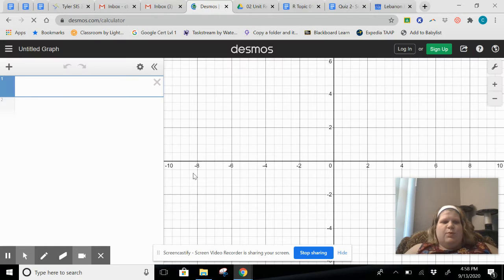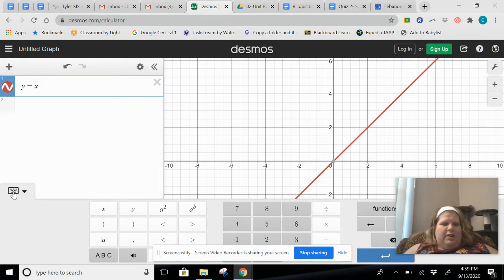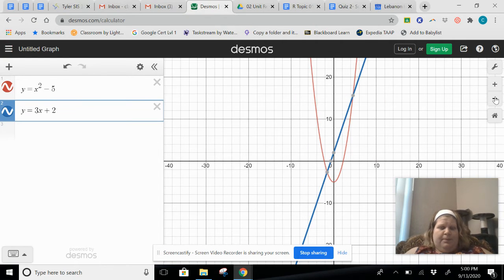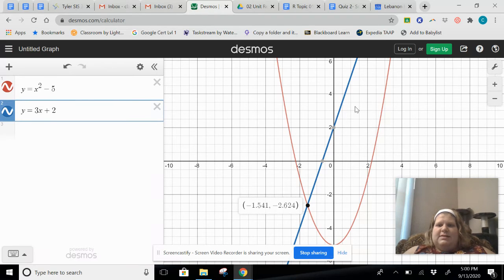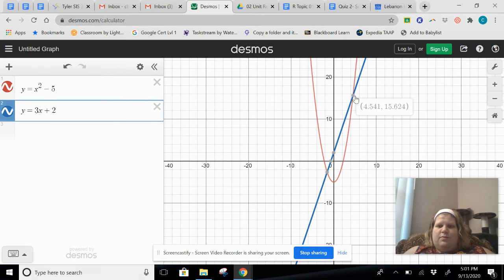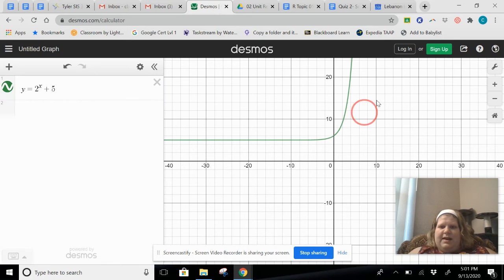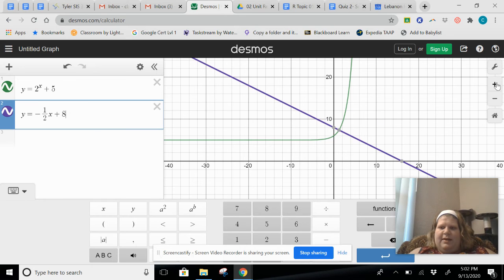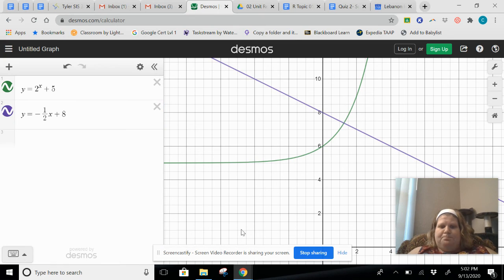Solving Non-Linear Systems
Algebra B